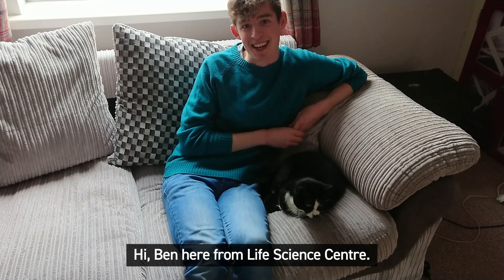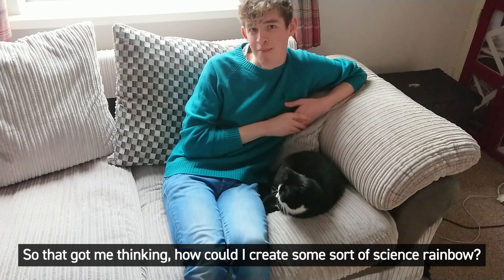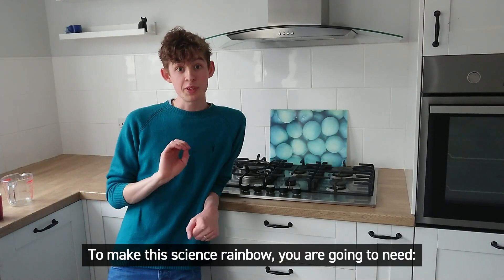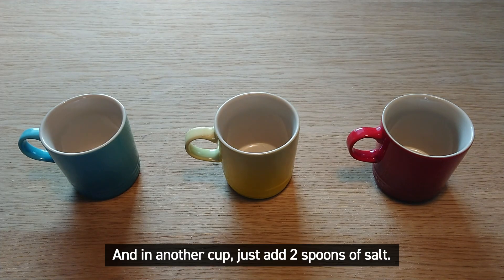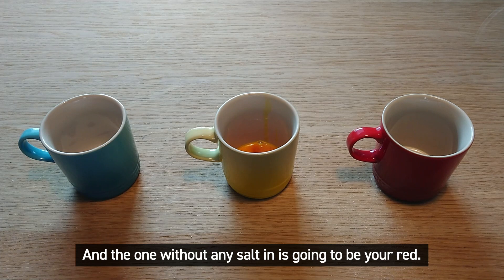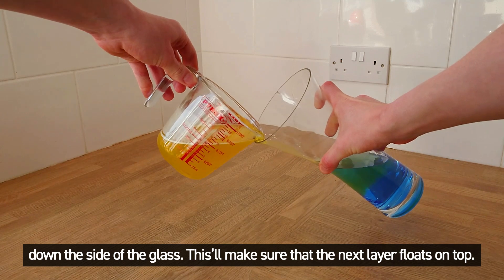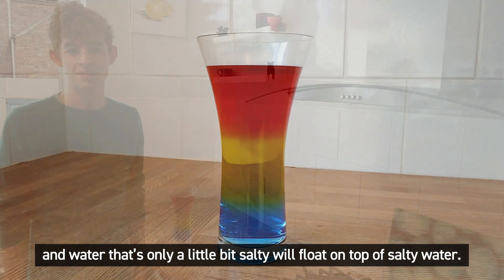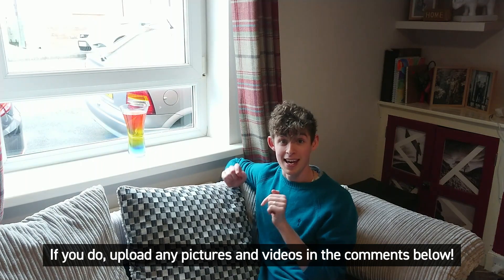Make your own rainbow window display with science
We've been inspired by everyone's efforts in making beautiful rainbow to display in their windows and brighten up the day of our amazing key workers. We wanted to make our own, but with science!

Why not make your own science rainbow and send us a picture of it on display in your window? Tag us on social media @scienceatlife and use